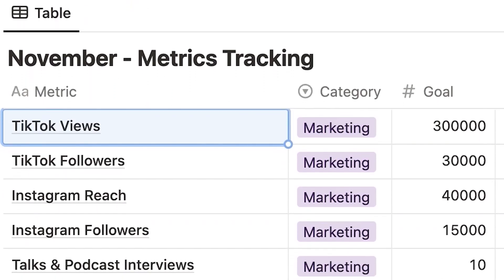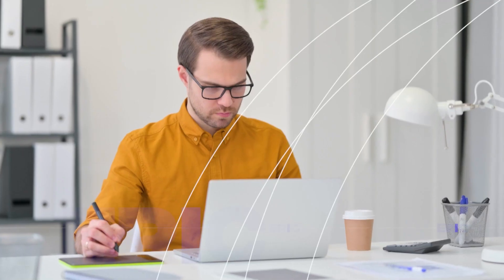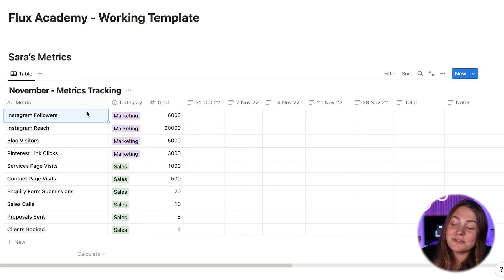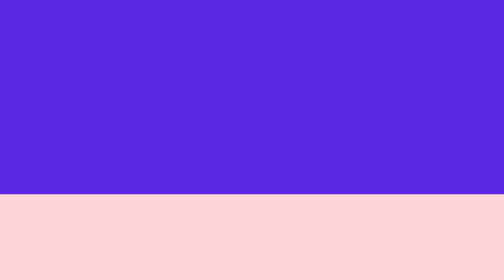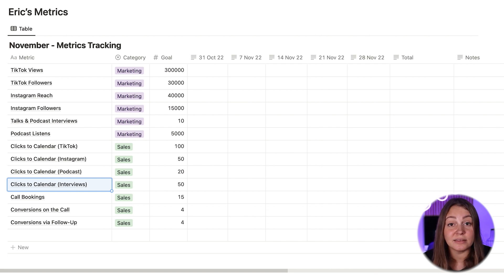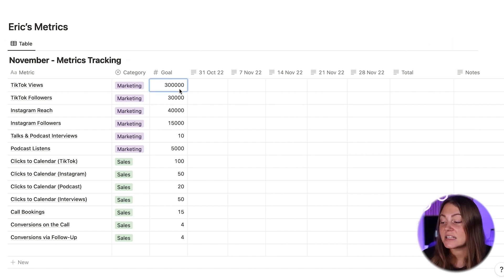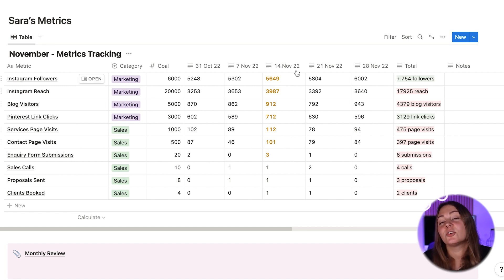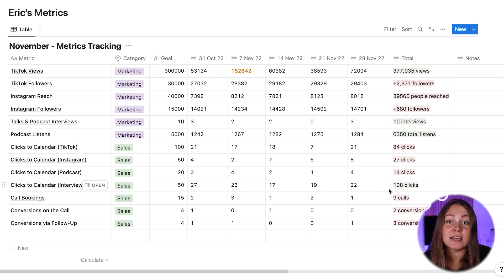Tracking Design Freelance Metrics With Notion Template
If you want to scale your business, and generate more revenue you need to think like a business owner first. That includes knowing your numbers and tracking business performance, because without that skill your talent as a designer won’t be enough. In this video Yevgeniya (GIGI) Davarashvili walks you through the most important metrics you should be tracking, how to track them, and analyze your findings to optimize for future success.

📽️ CHAPTERS

00:00 - Intro
00:55 - Two Typical Freelancers
01:58 - Tracking Marketing & Sales
06:25 - Setting The Right Goals
09:21 - Learning to Track & Analyze
14:10 - Summary

🚀 Learn how to scale your freelance business with our Six Figure Freelancer course